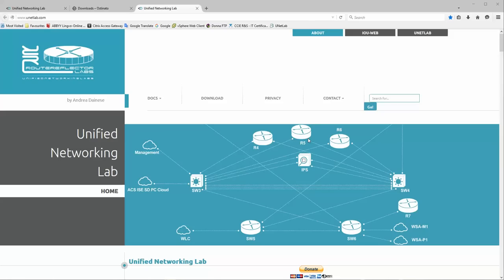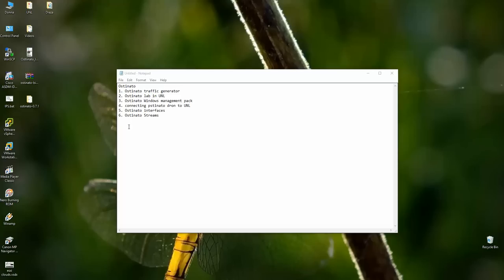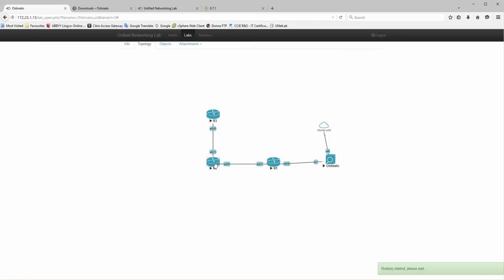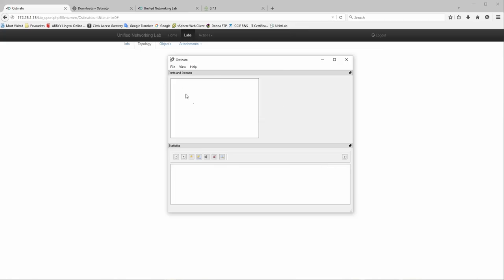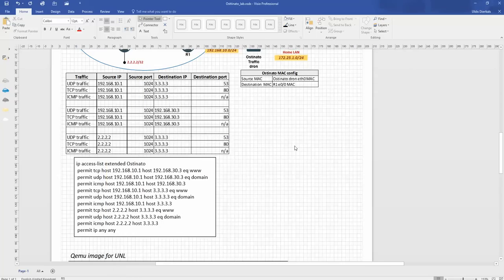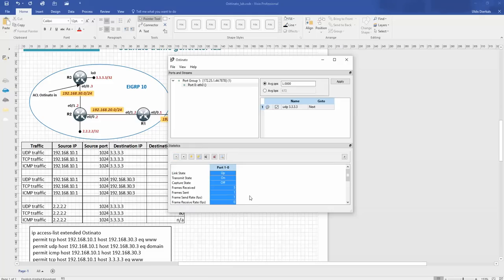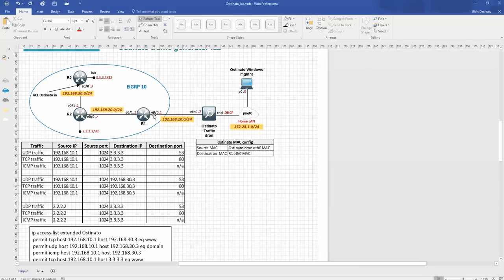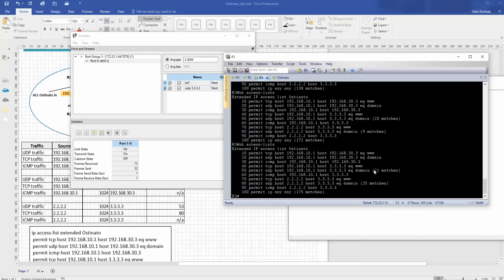UNL HowTo - Traffic generator Ostinato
Traffic generator Ostinato, How to use it with UNL

Once image is downloaded from provided source in pdf, prepare it for UNL:
1. rename downloaded file to hda.qcow2
2. under UNL VM create new directory: /opt/unetlab/addons/qemu/ostinato-0.7-v1
Folder name is very sensitive, please name it exactly as above
3. copy your image in newly created folder.

These actions are shown in Video 6